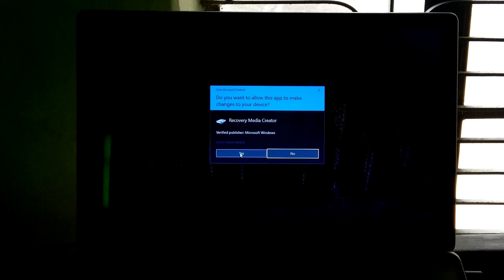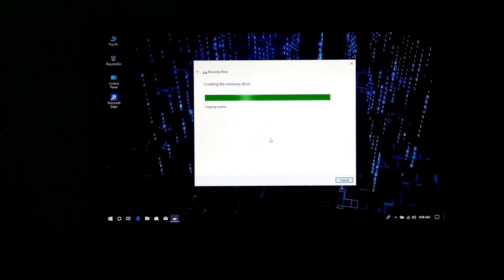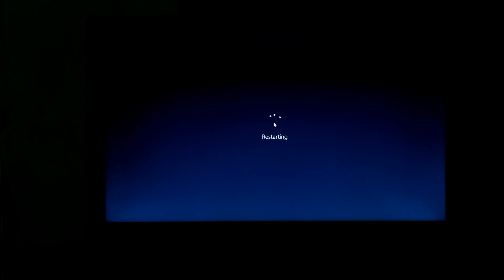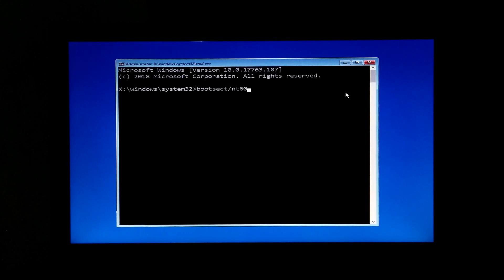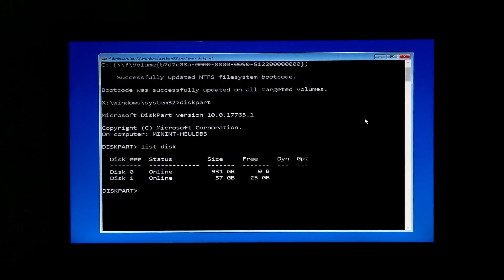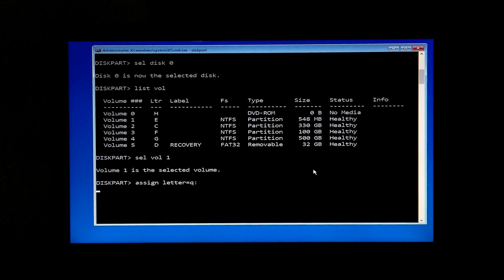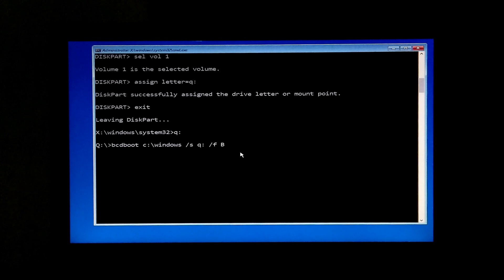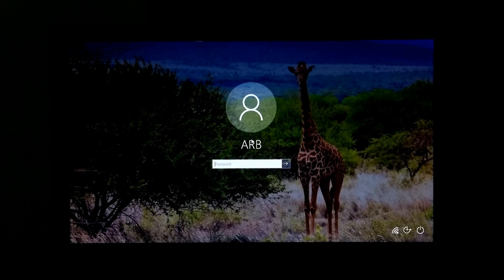How to Create a Windows 10 Recovery Drive for Advanced System Protection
Hi, here’s how to create a Windows 10 recovery drive for advanced system protection. This video will help you to add boot files to a PC after applying a new Windows image, repair the system partition and set up or repair the boot menu on a dual-boot PC, and also this video will help to fix Access is denied problem while fixing BCD of a Windows 10 PC, and also this video will help to fix error no such partition problem, in case if you stuck on grub loader. Watch this tutorial for detail information about how to use a windows 10 recovery drive.